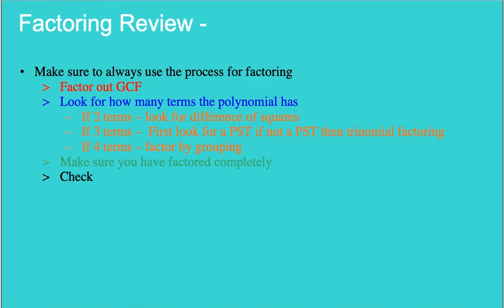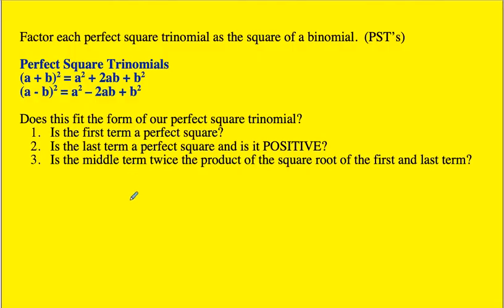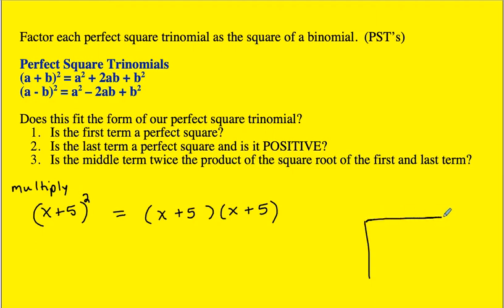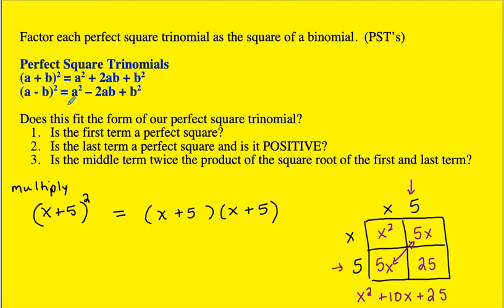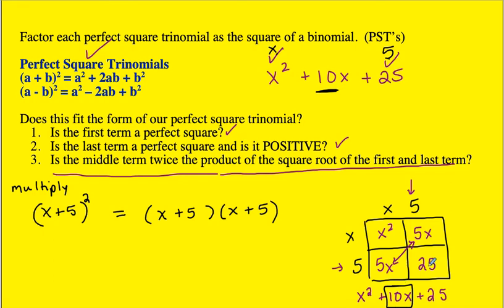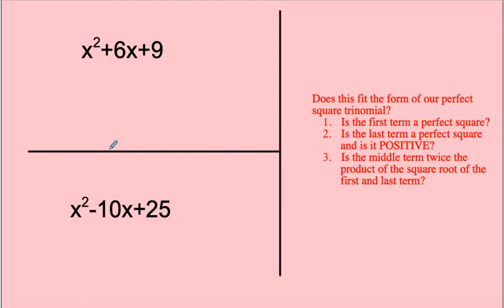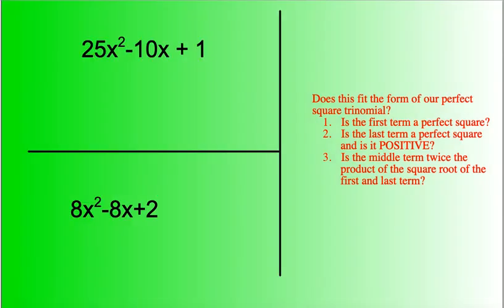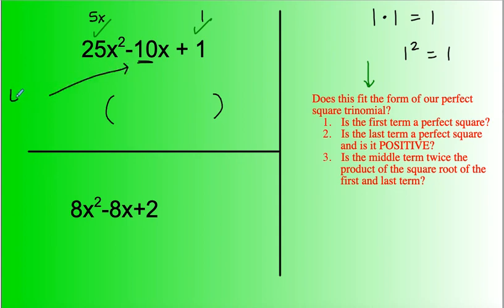Coach Fred's Perfect Square Trinomial Factoring Review